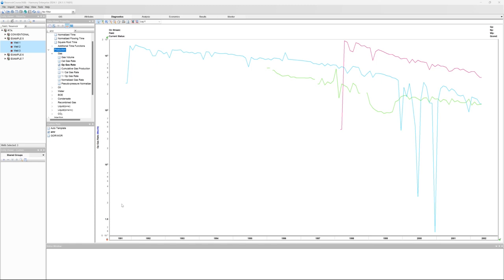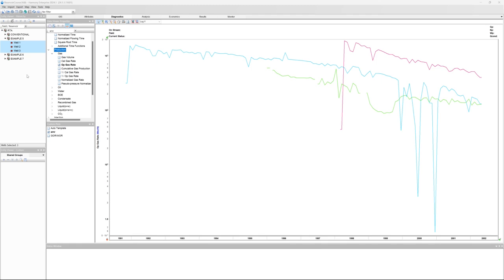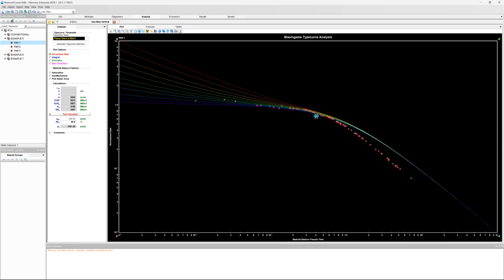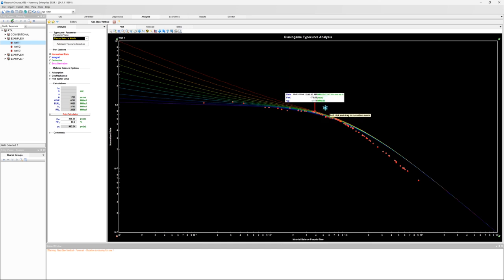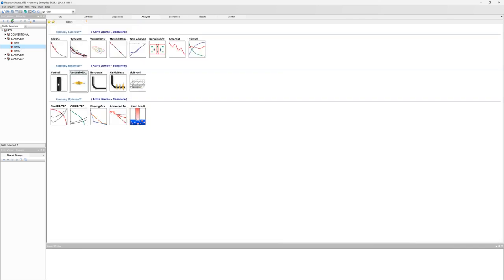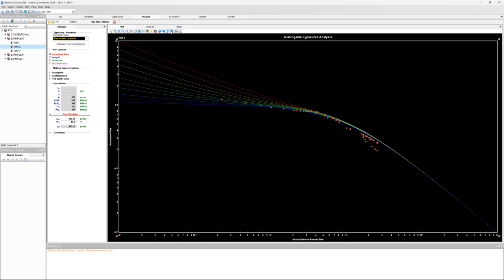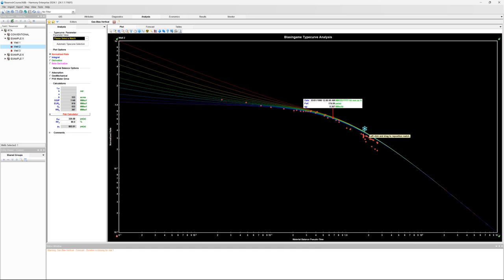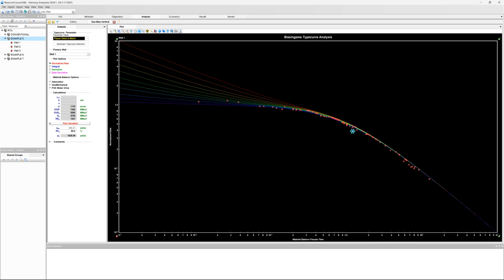18- Detect Interference between wells